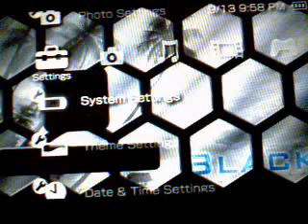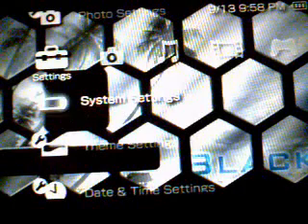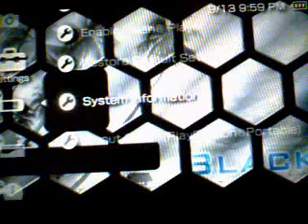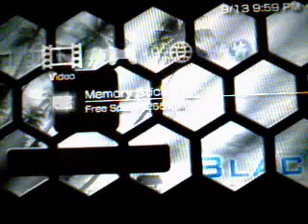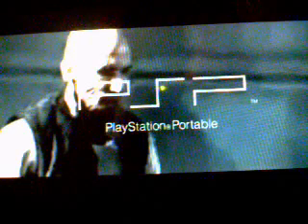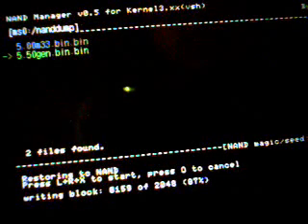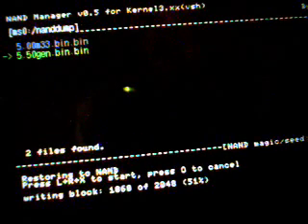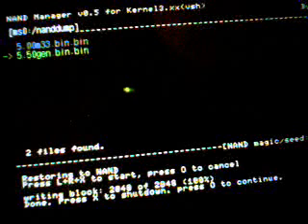dual multiple cfw boot psp phat nand manager v0.5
quick video showing that you can have and switch between multiple cfws on a hacked psp.
this also allows for multiple cxmbs for the cfws.

penhacks.net

links posted soon